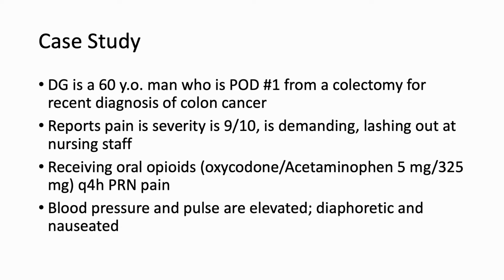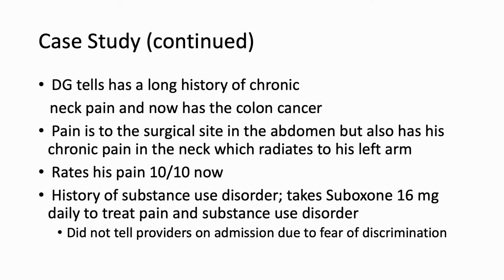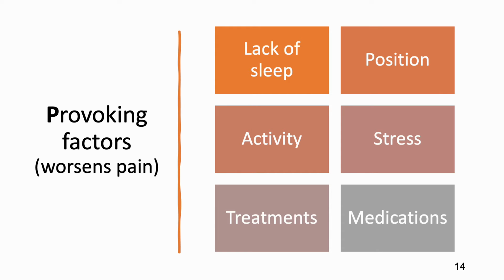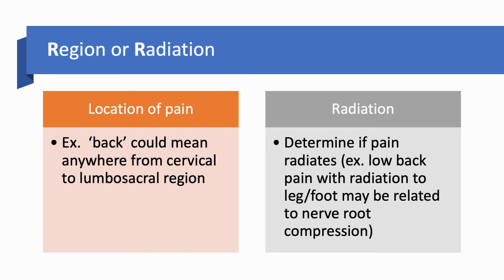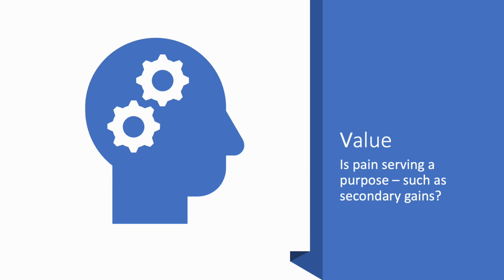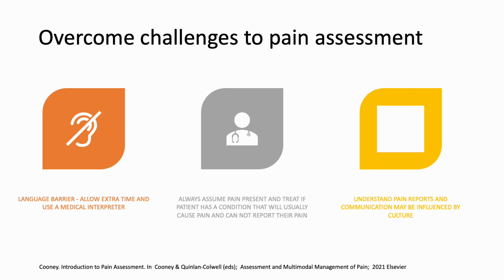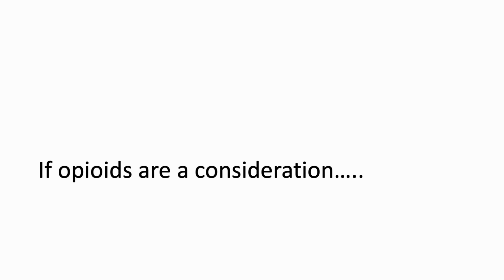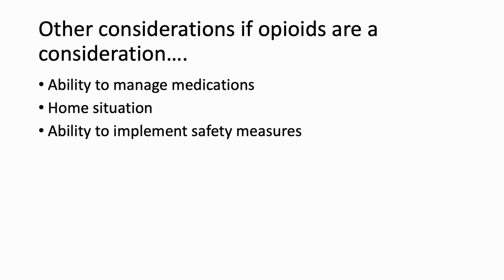Adelphi Module 2 Clinical assessment of pain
This 22 minute presentation will provide information on  the the essential components of the clinical interview and pain assessment